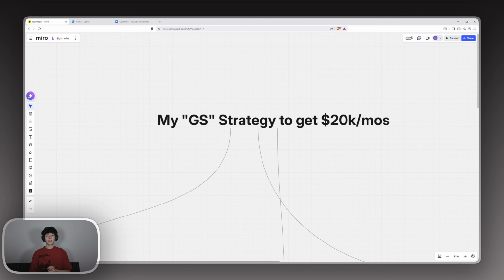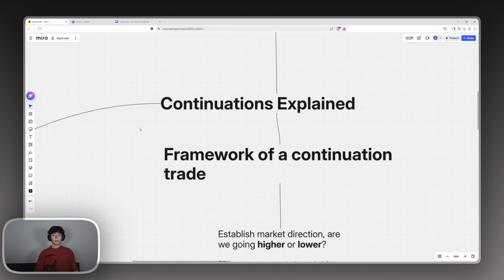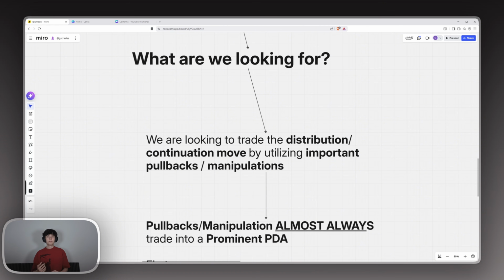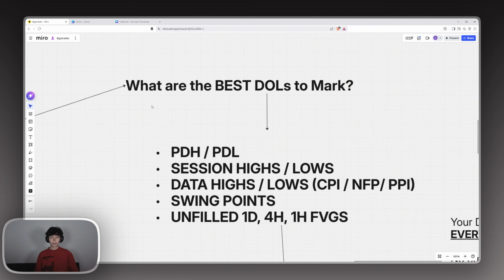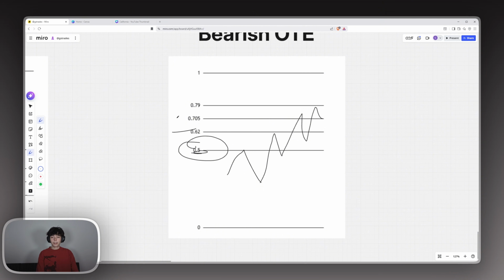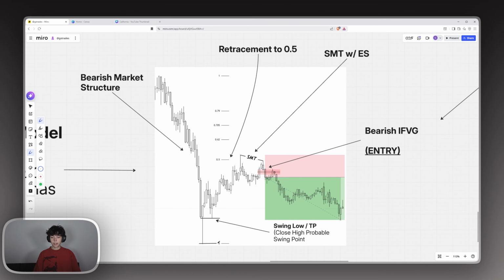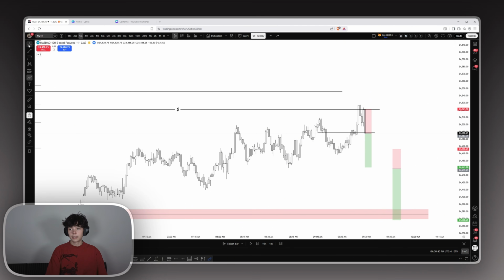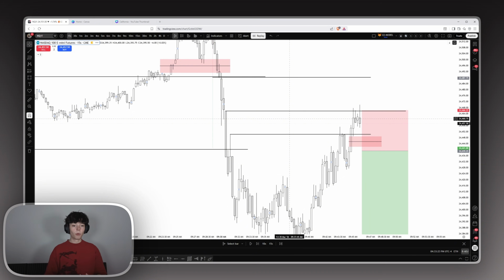my exact continuation model I use to make $20,000/mo